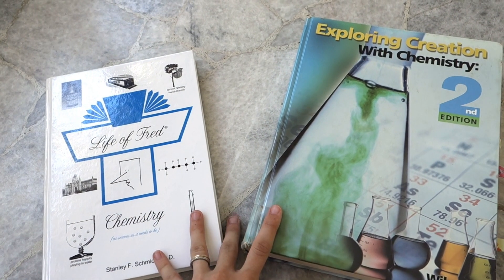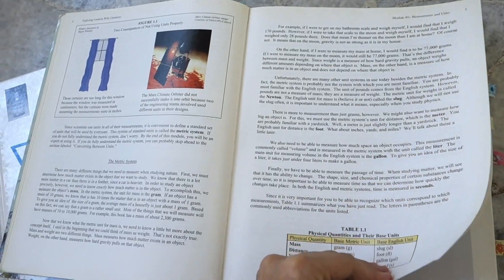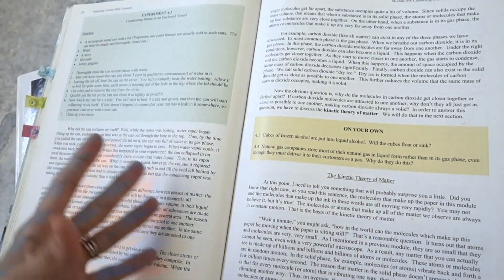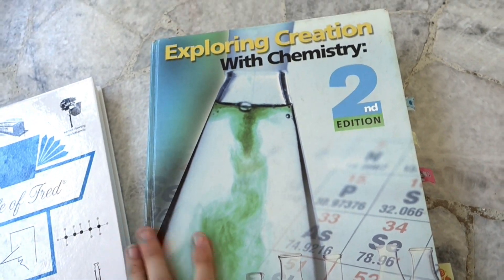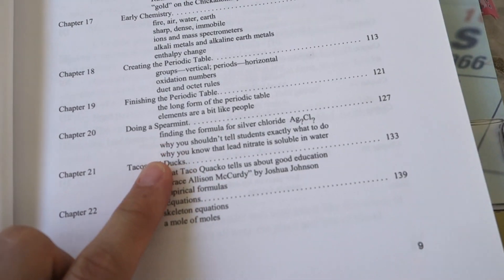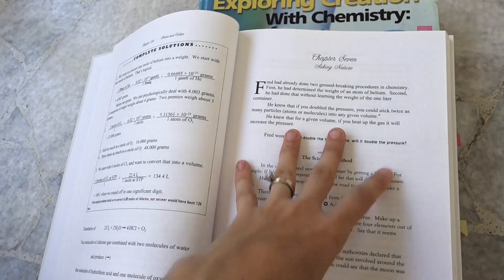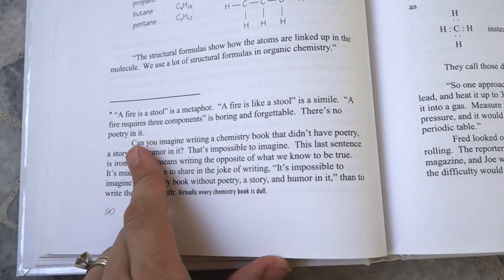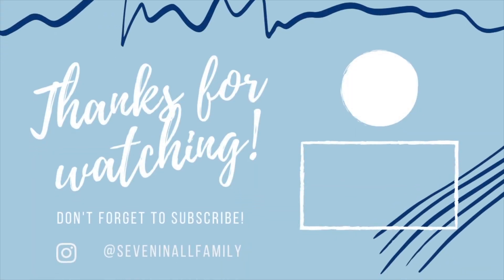Homeschool High School Science Curriculum | CHEMISTRY with Apologia and Life of Fred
Today, I'm giving you a look inside the two resources that our 10th grader's chemistry course is based off of: Exploring Creation with Chemistry, 2nd Edition (the current one published by Apologia is the 3rd edition) and Life of Fred Chemistry.